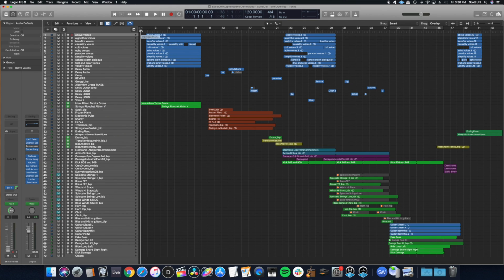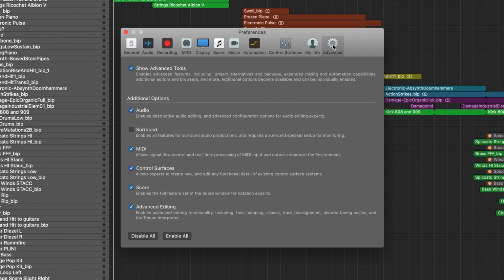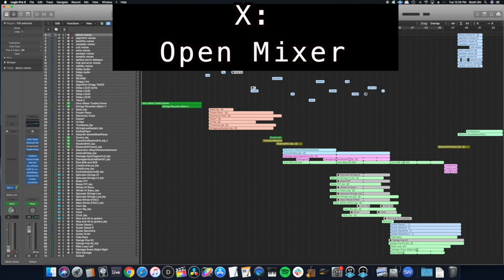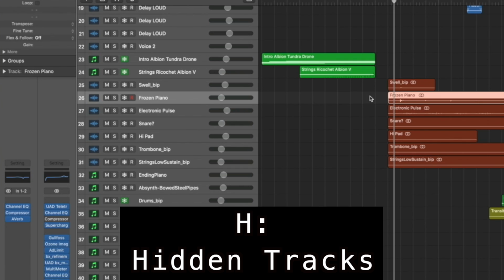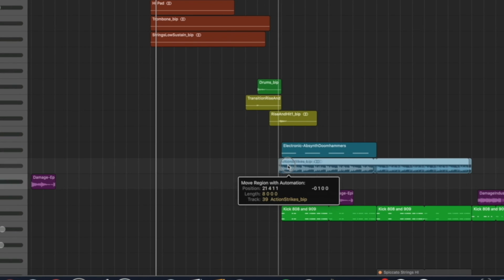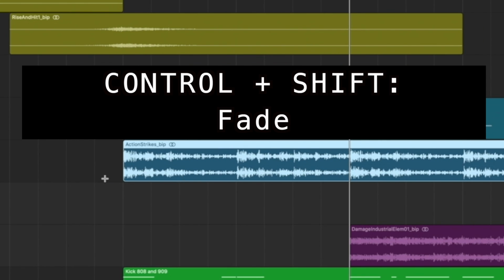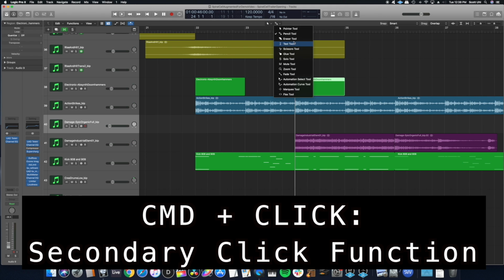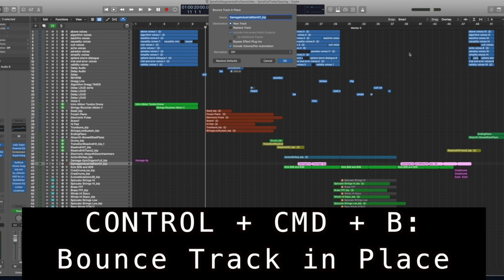50 Shortcuts/Key Commands in Logic Pro X to Improve Your Workflow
In this video I go over 50(ish) shortcuts & key commands to use in Logic Pro X to improve your workflow. I use many of these when I'm working in Logic Pro X, and it has made my workflow so much quicker and more efficient. It's worth learning as many of them as you feel you will use in your editing/tracking/mixing. Did I forget any?

0:00 - Intro
1:40 - Advanced Tools ON
2:02 - Navigation / Zooming
3:33 - Opening Windows / Menus
4:17 - Recording / Playing
5:09 - Arranging / Editing
9:30 - MIDI / Piano Roll
10:20 - Mouse Clicks
11:29 - Markers
12:16 - Bouncing
12:39 - Final Thoughts

+ NAVIGATION / ZOOMING Key Commands +
CMD + ARROWS..…… Zoom in/out
OPT + MOUSE……….. Zoonm in/out
Z …. Z zooms in on selection
Enter… . Move Playhead to beginning goes back to the beginning
“,” or “.” …. Move playhead + or - 1 bar
SHIFT + “,” or “.”……….Move playhead + or - 8 bars

+ OPENING WINDOWS / MENUS Key Commands +
X - mixer
A - Automation
Y - Library
G - Global
e - Editor
I - inspector
B - Smart controls
D- Events
O - Loops
F - Files
N - score

+ RECORDING / PLAYING Key Commands +
RECORDING / PLAYING
R - Record
K - metronome
C - Cycle
S - Solo Track
M - Mute Track
SPACE - Play
SHIFT + SPACE  - Play from selected region

+ ARRANGING / EDITING Key Commands +
CMD + R… . Repeat
H… . Hide tracks
COMMAND + OPTION + N.…. New track
CONTROL X… . Remove Silence
L… . Loop region
CONTROL M… . Mutes individual region
“;” …. Move region to playhead position
OPTION + “[“ or “]”… . …….Move region to next closest region
OPTION + LEFT/RIGHT………. …..Nudge regions
CMD T… . ….Split at playhead
J… . …Join regions
CMD J… . Join multiple regions together
MOUSE CLICK then CONTROL …Move regions exactly where you want
CONTROL SHIFT + DRAG ………..Create Fade (also turn on fade regions)

+ MIDI Key Commands +
Q… . Quantize
OPTION + Up or Down… . Move MIDI notes up/down by semitone
OPTION + SHIFT + Up/Down…... Move MIDI notes up/down by octaves
SHIFT + F …. …Select notes after currently selected note

+ MOUSE CLICKS / MARKERS / BOUNCING +
T… . Chooses what main mouse click does
CMD + CLICK …. Secondary click
OPTION + ‘ Create Marker
OPTION + , or . Move playhead to next/previous marker
CMD + B… . ….Bounce entire song
CONTROL + B… . Bounce in place
CONTROL + CMD + B……Bounce Track in Place

🔊My Live Sound Gear 🔊
◆ PA Speakers ◆